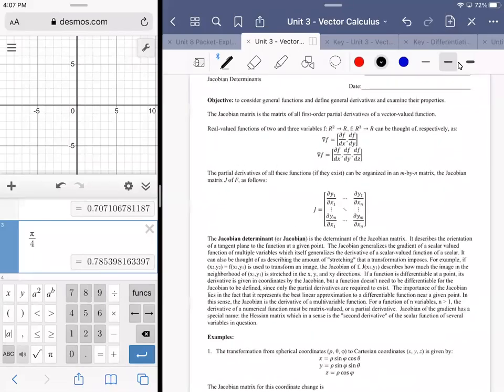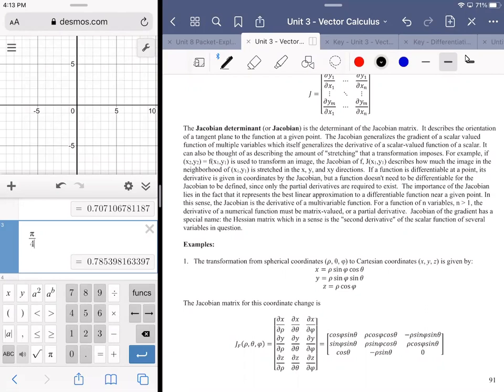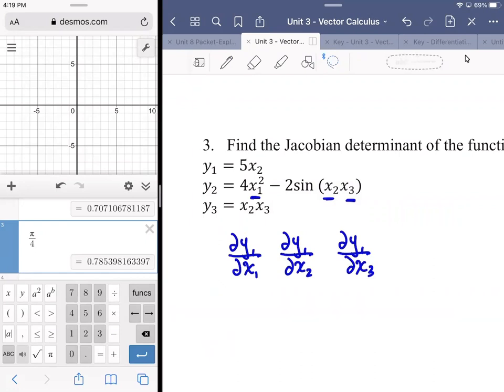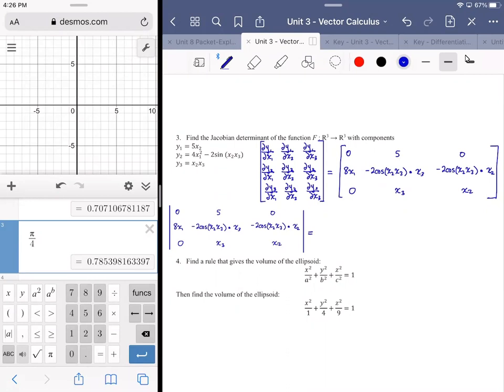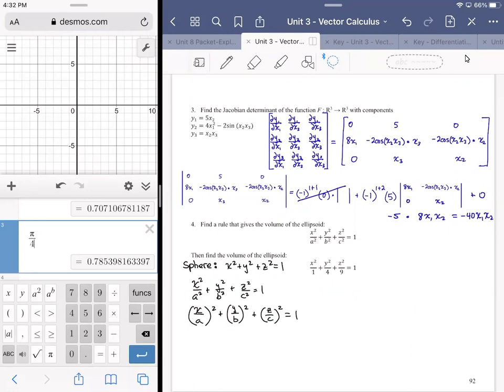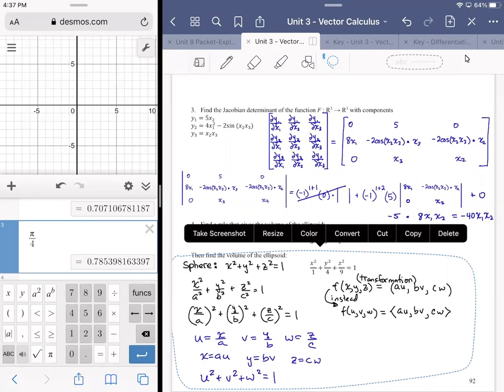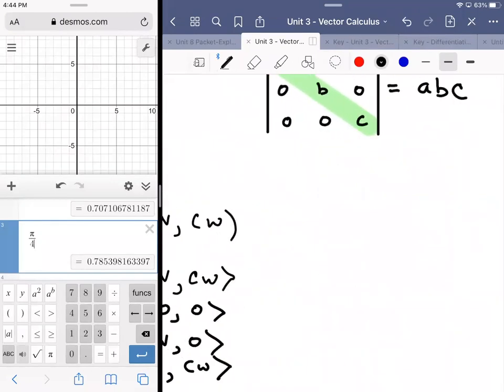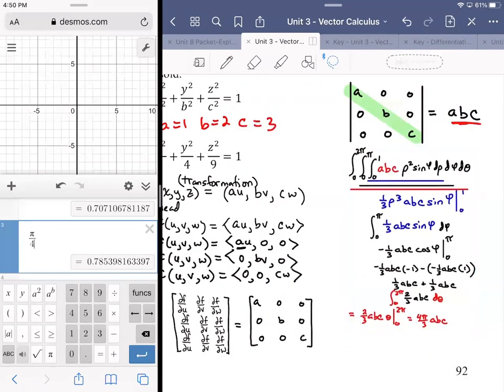Calc 3 Unit 3 p91,92